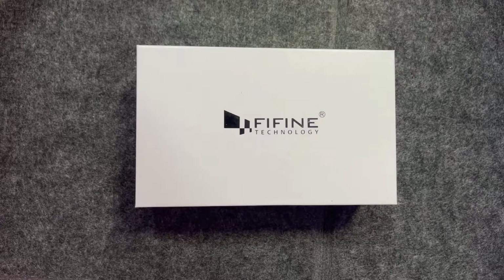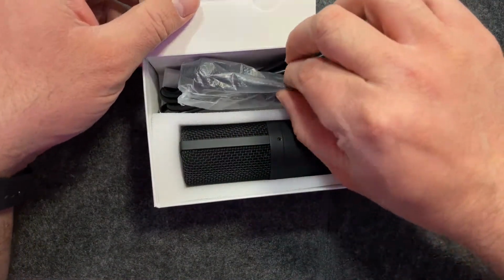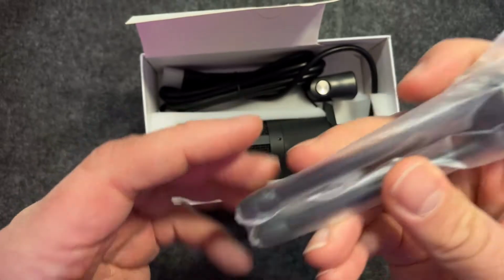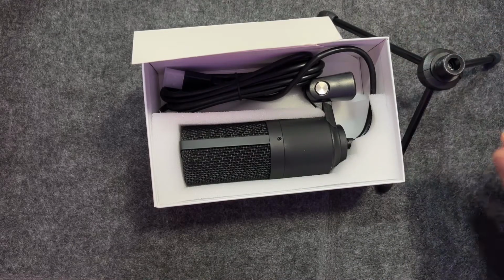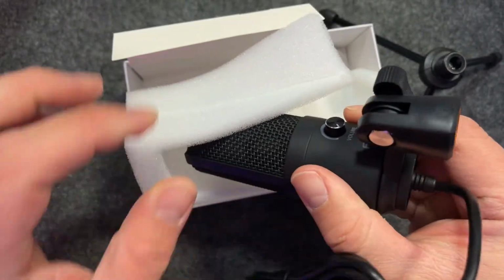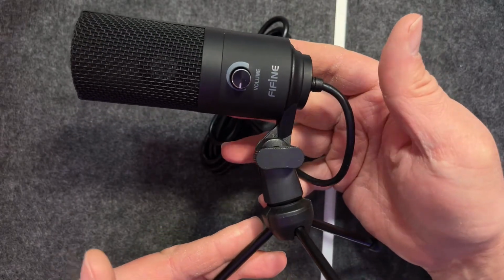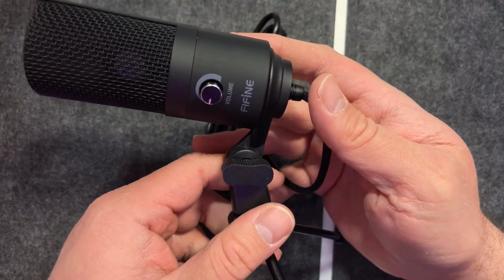A Review of the FiFine K669B Microphone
Using a good microphone will help elevate your videos. But which one should you use?

There are so many different ones out there.  That is why I am reviewing the Fifine K669B microphone. It is a great microphone at an affordable price. I show how it sounds compared to my Shure MV7 microphone and how you should position it.

☕ \\\ THE GEAR & TECH I RECOMMEND/// ☕

(It doesn’t cost you extra, so please buy everything with my links)